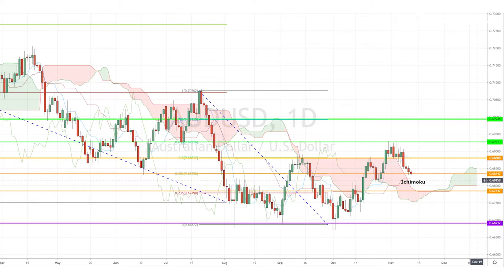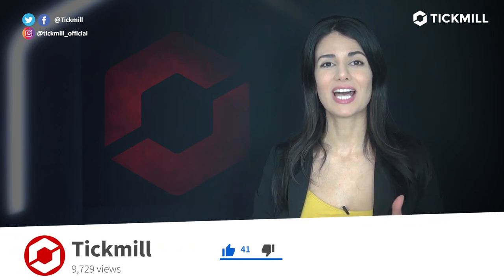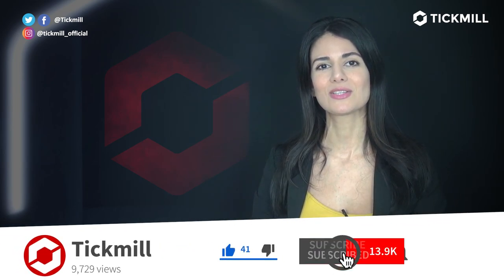November 13th, 2019 - AUDUSD Breakdown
We're halfway through the week and awaiting the UK and US CPI release, as well as Fed Powell's address to the Economic Committee of Congress. Meanwhile our Investing Diva will be examining the AUDUSD's market movement!